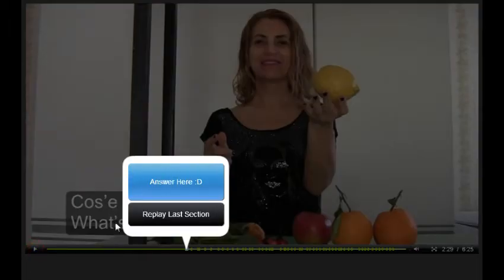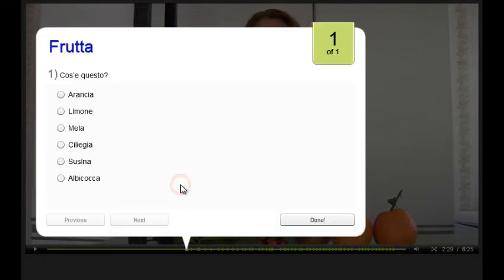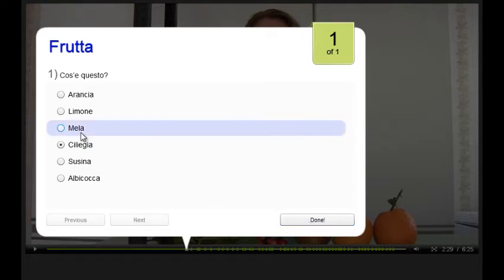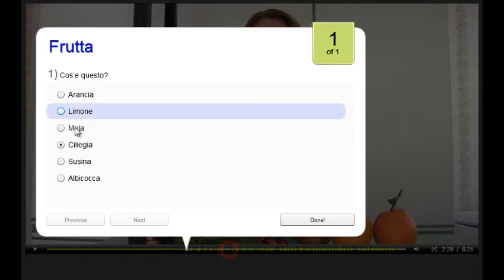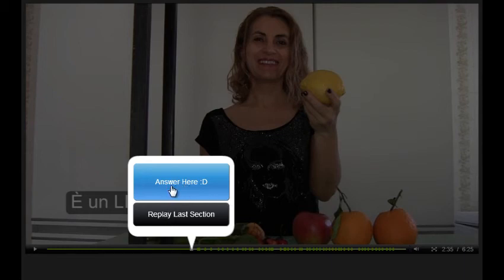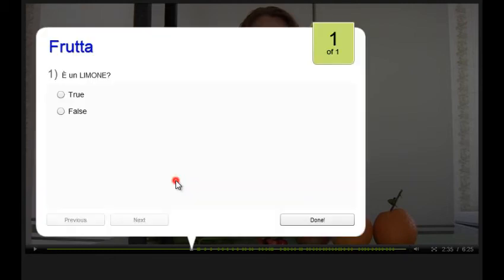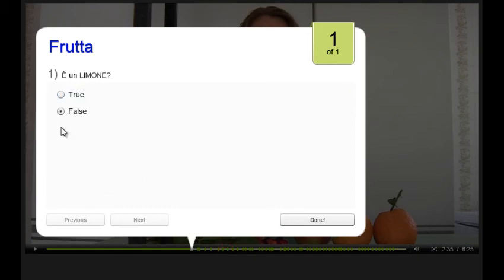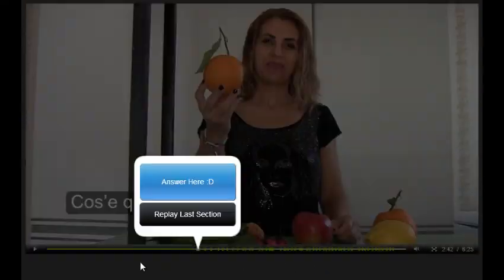Passionate Italian 7 Tutorial 1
Next Italian lesson will be different :) So I prepared a Tutorial to show you how to use this new feature. Hope this will be useful for you.
Follow the tutorial then watch the video Italian lesson on the website blog: Passionate Italian. Here is the link:

Cheers!